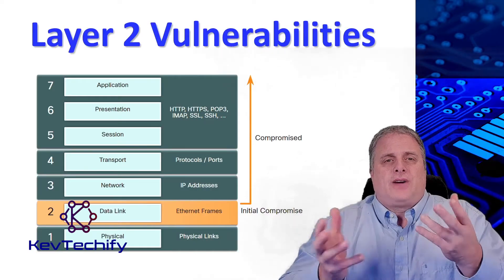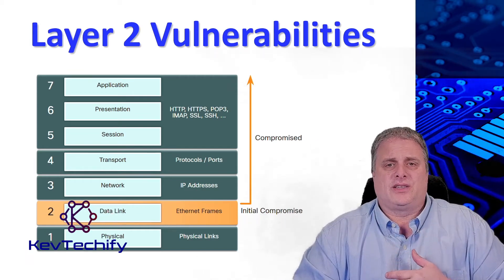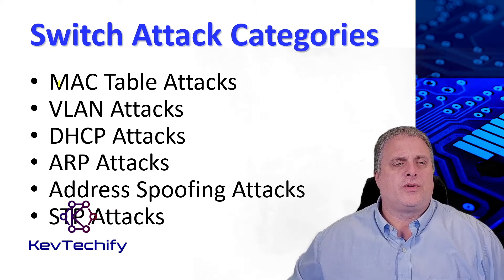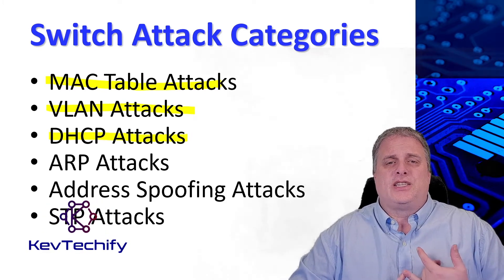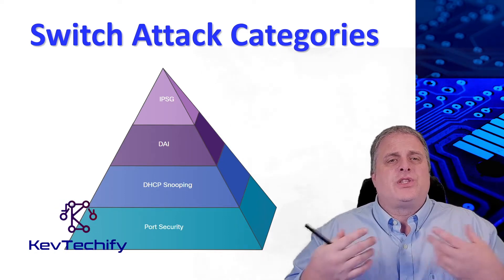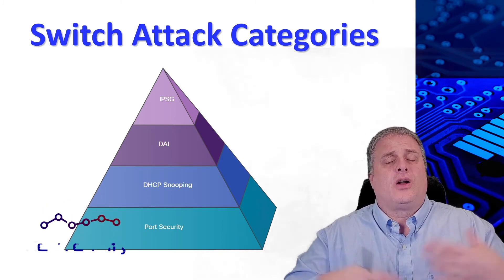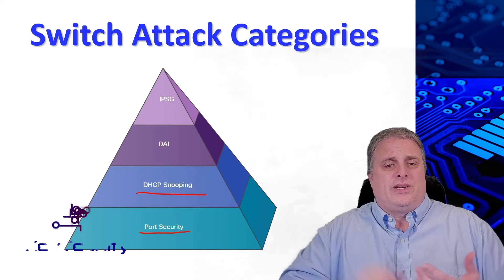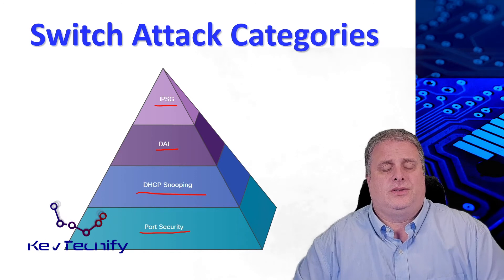Layer 2 Security Threats - Layer 2 Security Considerations - Network Sec- CCNA - KevTechify | vid 52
In this episode we are going to look at Layer 2 Security Threats.

We will be discussing Describe Layer 2 Vulnerabilities and Switch Attack Categories.

Episode 14 - Layer 2 Security Considerations
Part A - Layer 2 Security Threats
Video Number: 52